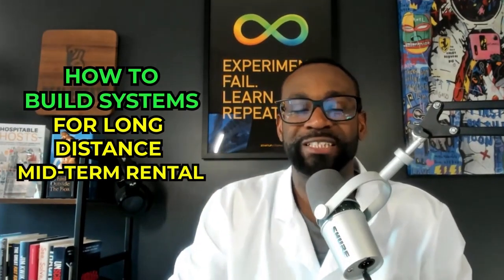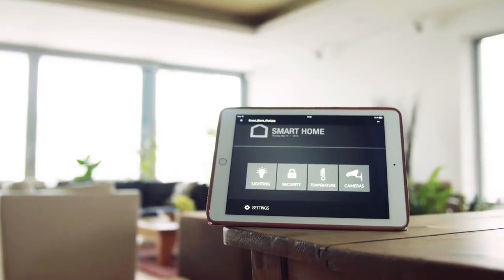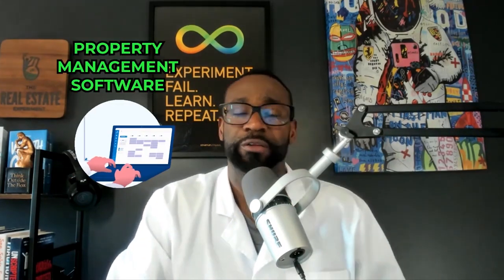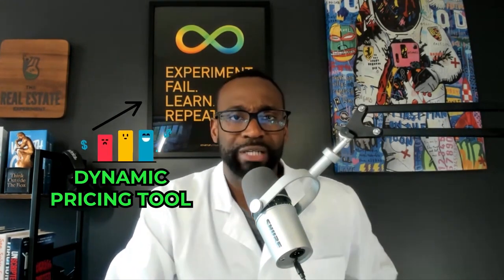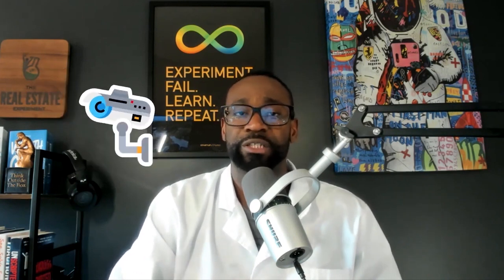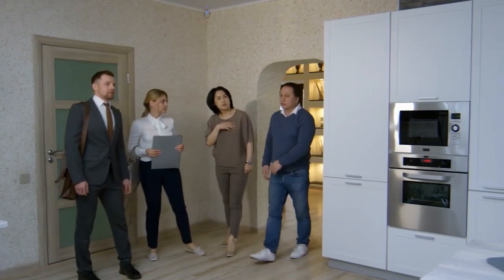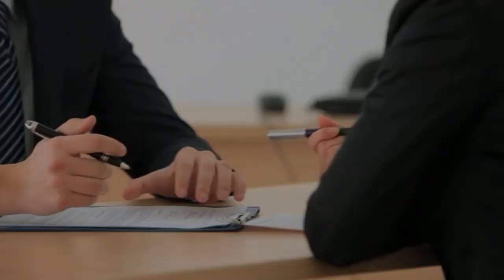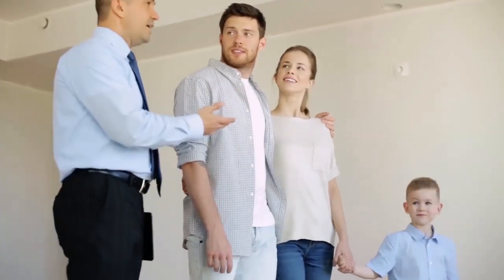How to Build Systems for Long Distance Mid Term Rental Investing Success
Increase Your Chances of Landing MTR Insurance contracts in your market by Joining Our 2-Day Virtual Monthly Mid-Term Rental Insurance Marketing & Optimization Boot camps

Unlocking success in long-distance mid-term rental investing hinges on strategic system-building. Elevate your approach with fully furnished, technologically advanced homes tailored for optimal guest experiences. Embrace the power of smart home integration and security features, safeguarding both property and guests remotely. Maximize returns by targeting four to five-bedroom properties, capitalizing on space and demand. With a well-equipped arsenal of modern amenities and vigilant oversight, pave the way for seamless operations and enduring investment prosperity.